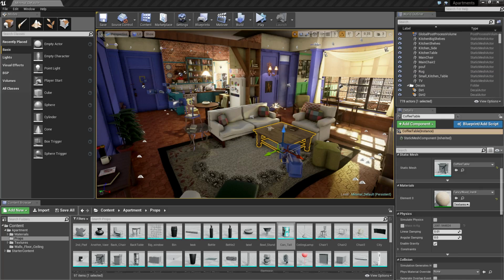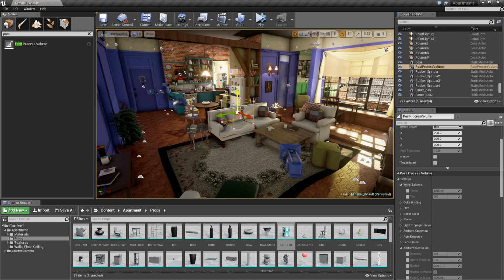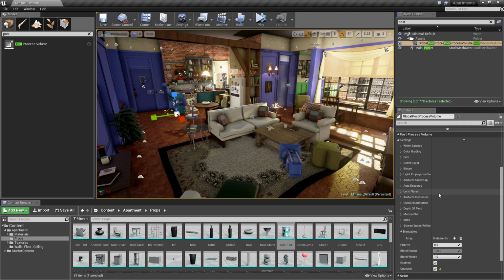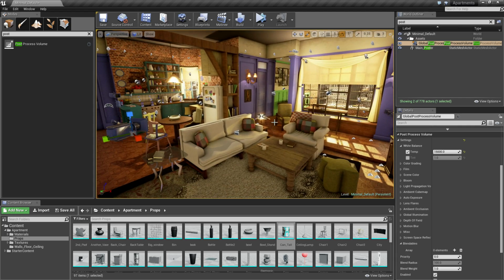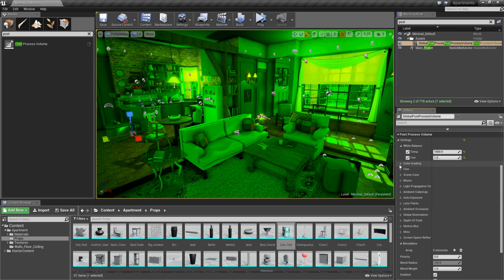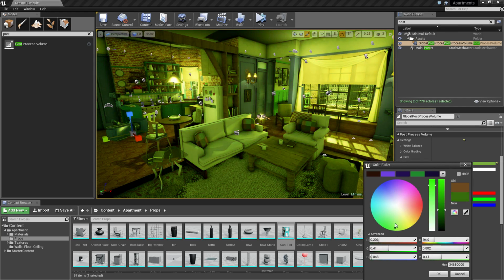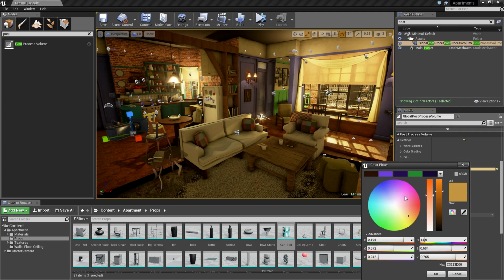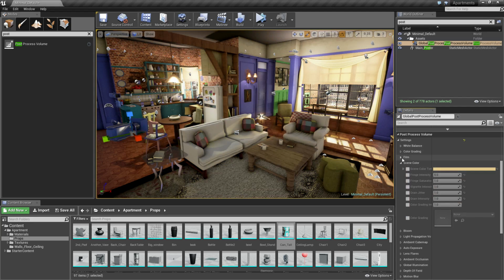Ue4: Post Processing Volume - Tinting your scene a colour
If you want to know something please leave me a comment telling me so i can make a tutorial.